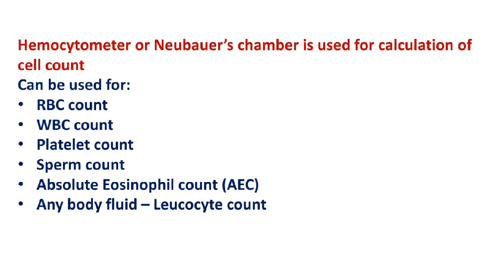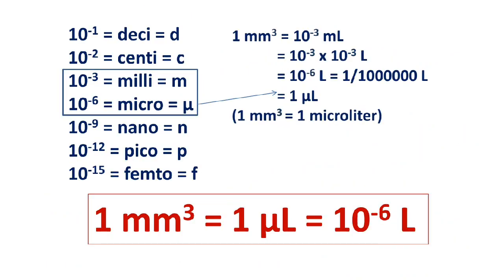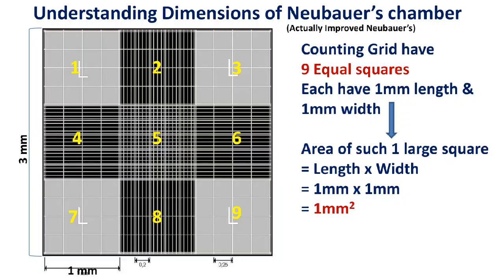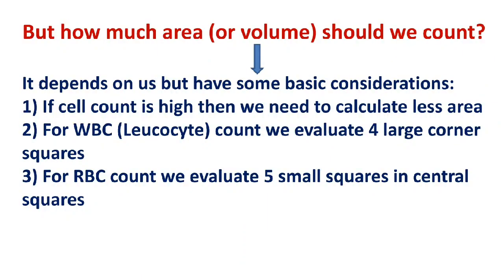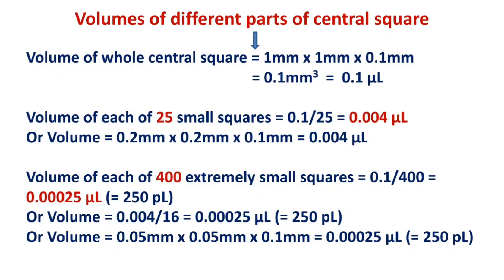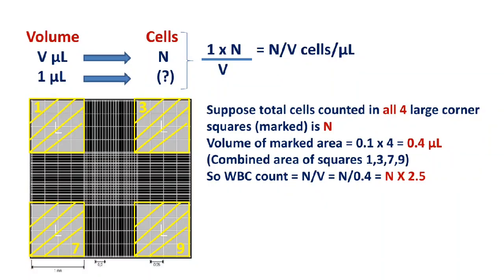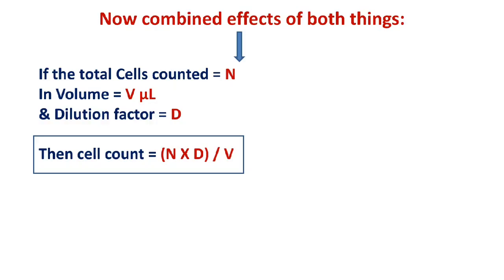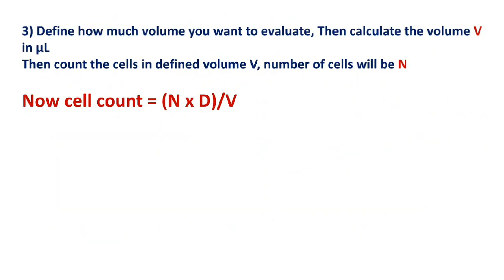How to use neubauer's chamber? Basics of counting chamber in logical and easiest way.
Dear friends, in this video we will learn and understand basics of neubauer's chamber or hemocytometer or counting chamber. We will learn about dimensions, volume and dilution which will strengthen viewers concepts. We will discover the maths and logic behind it. If you need pdf of this lecture then please comment and let me know.